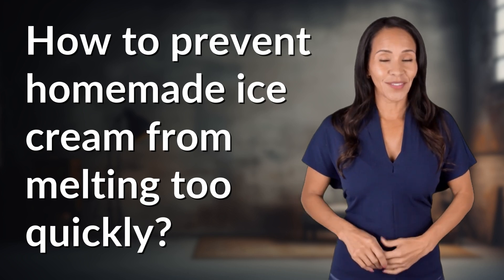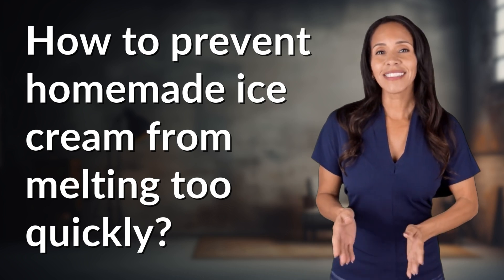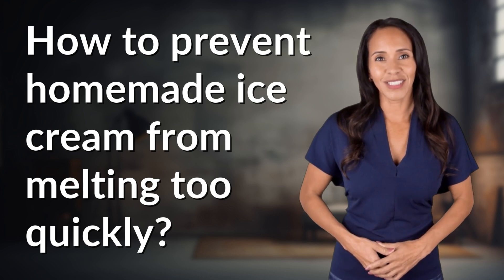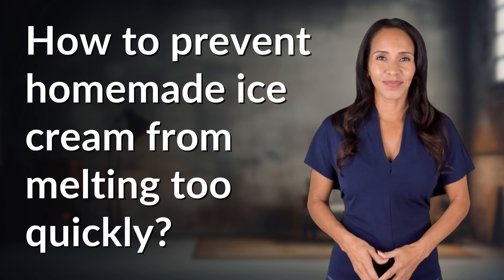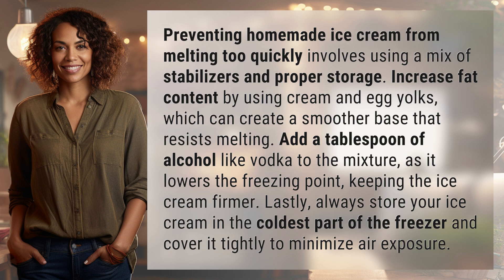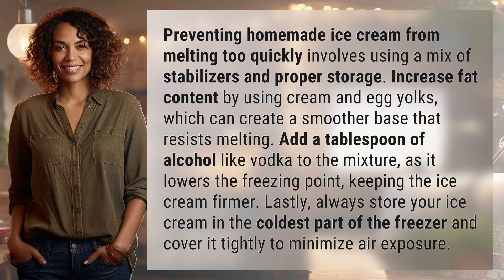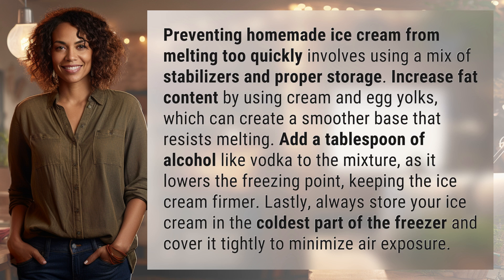How to prevent homemade ice cream from melting too quickly?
Keep Homemade Ice Cream Frozen Longer 👉 Frozen Ice Cream Tips 👉 Learn how to prevent homemade ice cream from melting too quickly by using stabilizers, increasing fat content, adding alcohol, and proper storage techniques to keep it firm and delicious.

Laura S. Harris (2024, June 12.) How to prevent homemade ice cream from melting too quickly?
    🌐 AskAbout.video